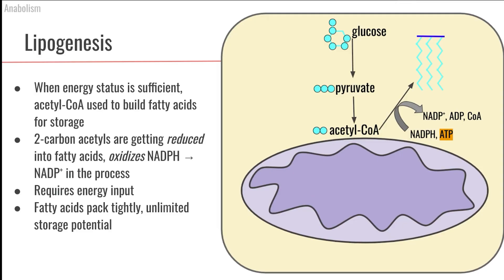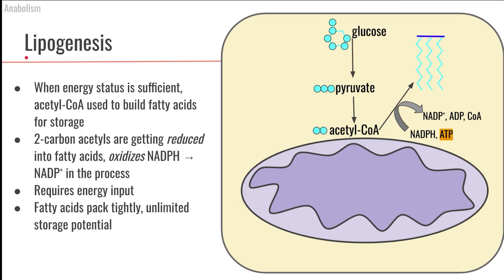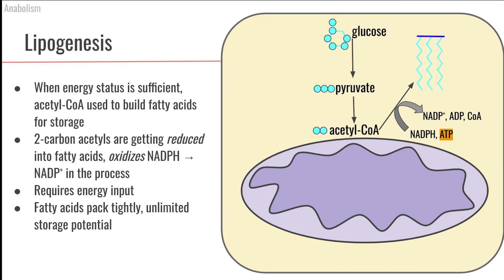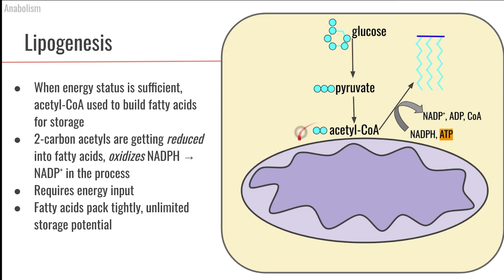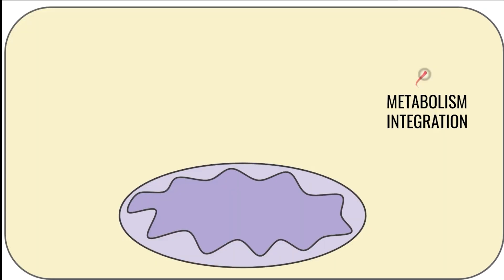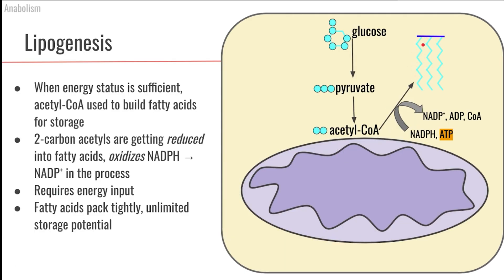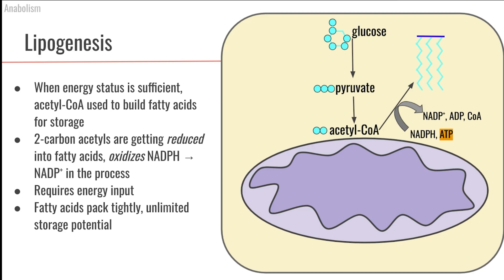Learning Lipogenesis | Part 12 Metabolism Foundations | Nourishable Macronutrients Lecture 28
This video is part 12 of the Metabolism Foundations within a lecture series on the nutrition science of macronutrients.

Images
Photo by Artem Podrez from Pexels

Lipogenesis is a series of reactions that add the 2 carbon units from acetylCoAs together to form fatty acids. These fatty acids are added to a glycerol backbone to form a triglyceride. Like all anabolic reactions, lipogenesis requires an energy investment of ATP. Triglycerides can pack together very tightly and we have an unlimited ability to store energy as fat.